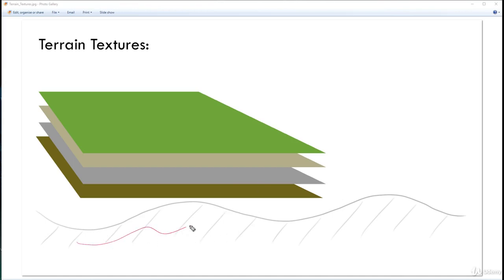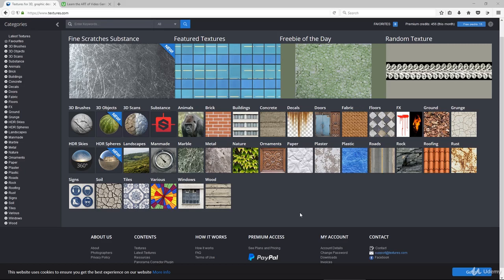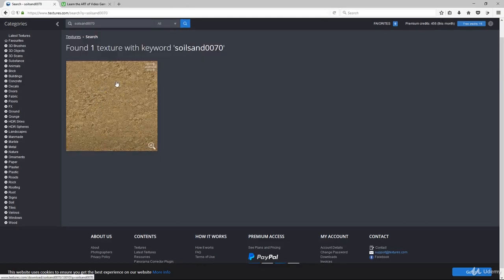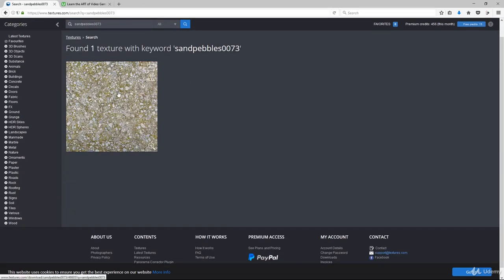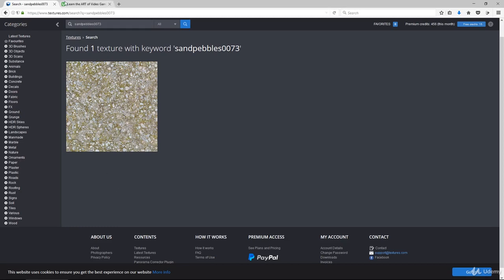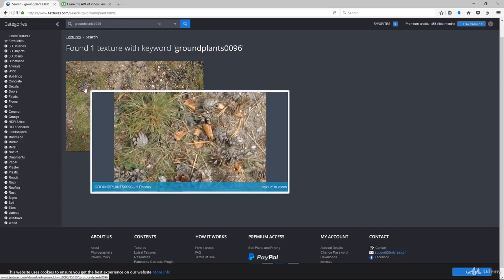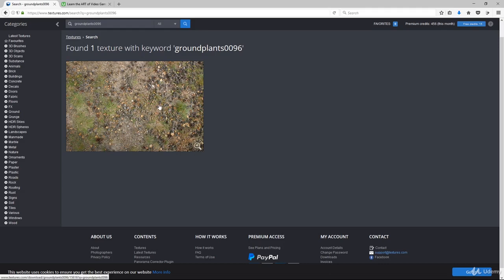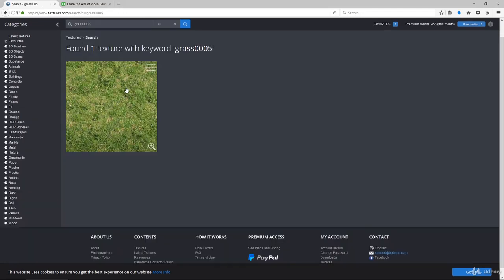2 Sourcing Terrain Textures